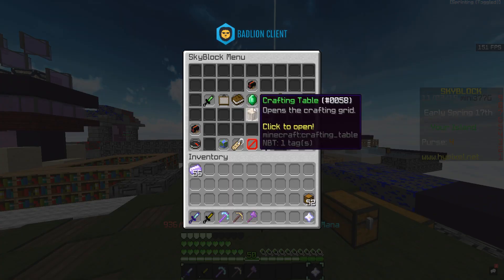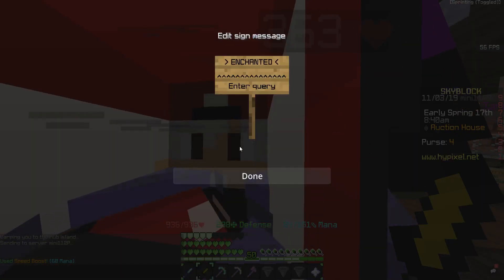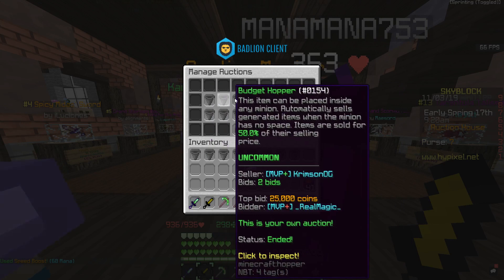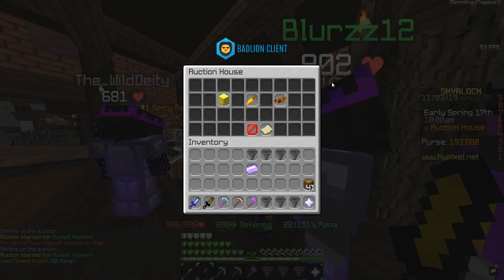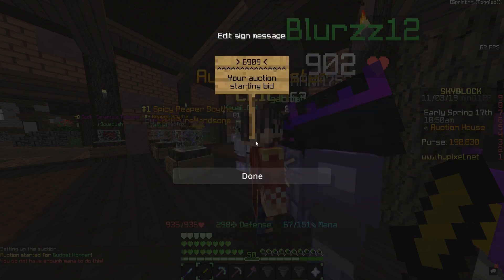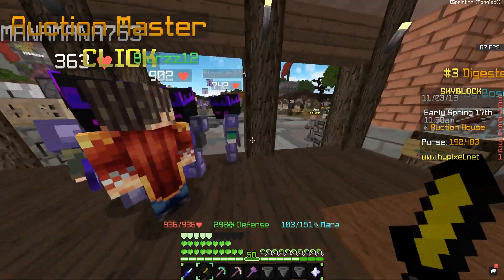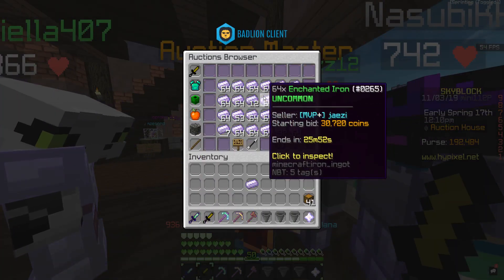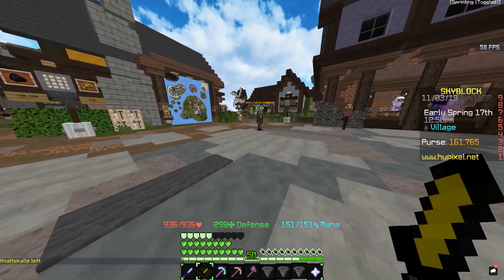Hypixel Skyblock BEST MONEY MAKING METHOD 100K+ COINS AN HOUR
I wanted to show everyone this money making method that is extremely profitable while also being able to do it extremely early on. This method should help almost everyone, and if I get over 10,000 Likes And 1000 Subscribers I will share 3 more Methods, all extremely profitable.

^^ Discord for buying Pit Items for Skyblock Coins.

If you would like to donate to help me get out of poverty ty ty.